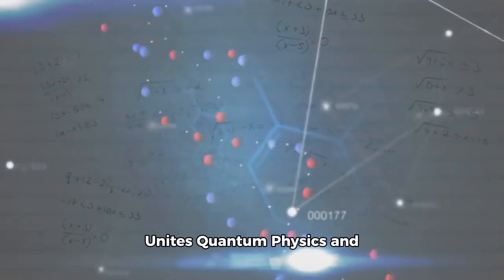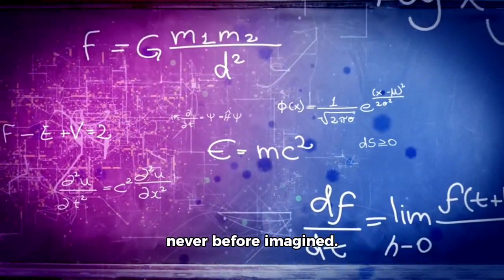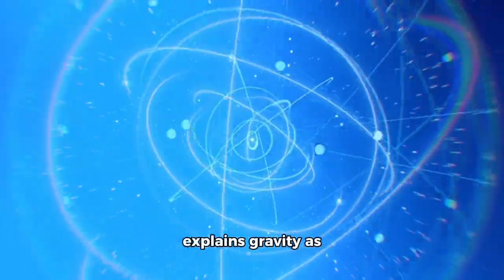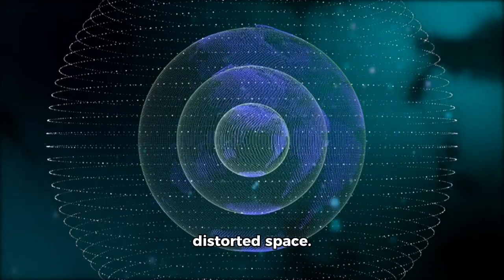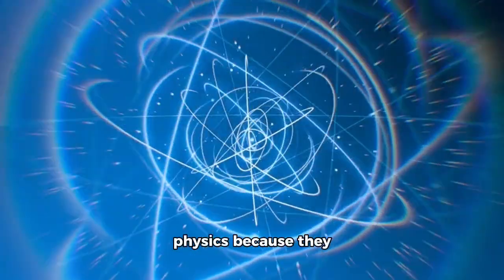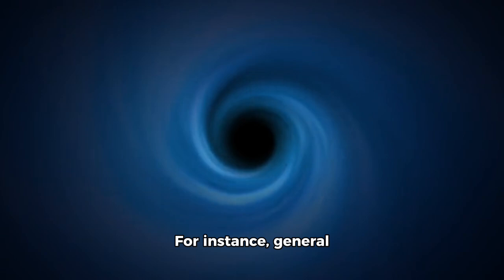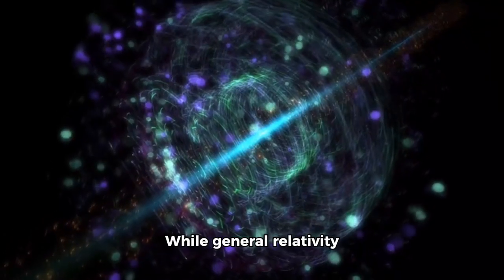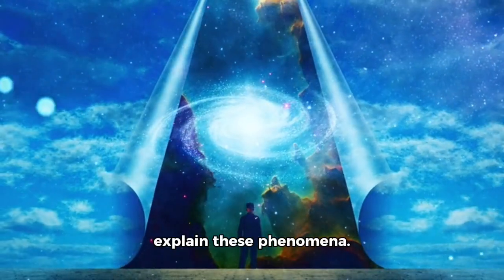Groundbreaking Equation Unites Quantum Physics and Einstein's Relativity for the First Time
For the first time, scientists have developed a mathematical equation that bridges the gap between the cosmic and quantum realms, connecting Einstein’s theory of general relativity with quantum physics in a way never before imagined.